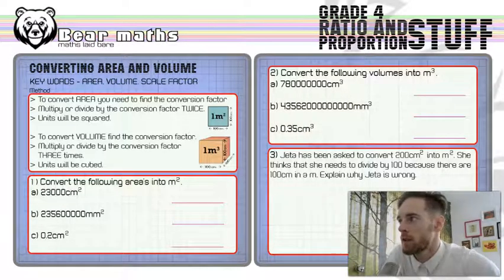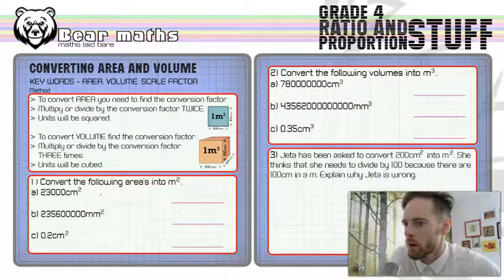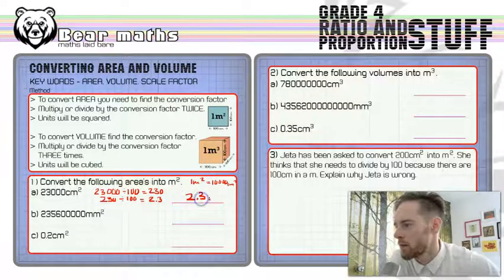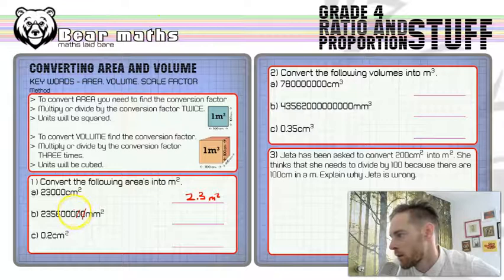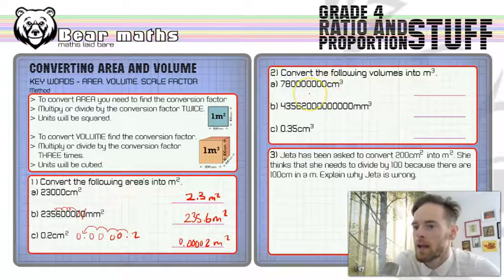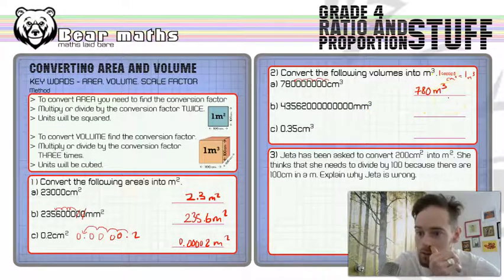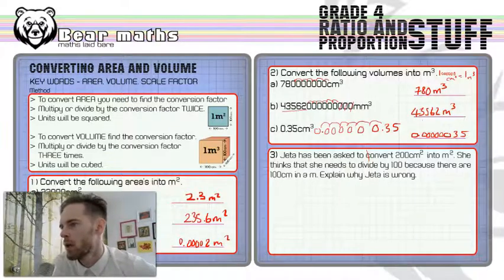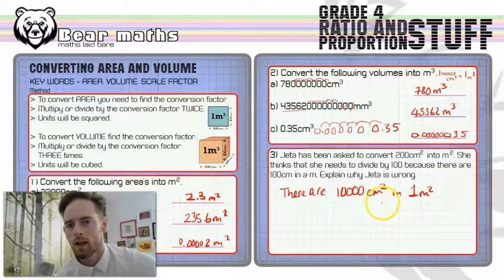125 - Converting Area and Volume - Grade 4